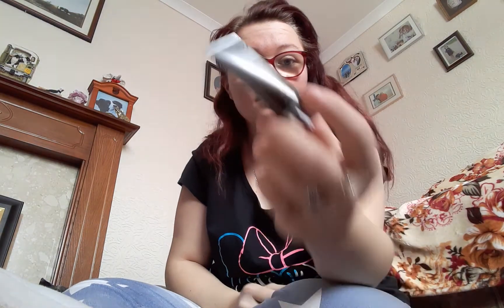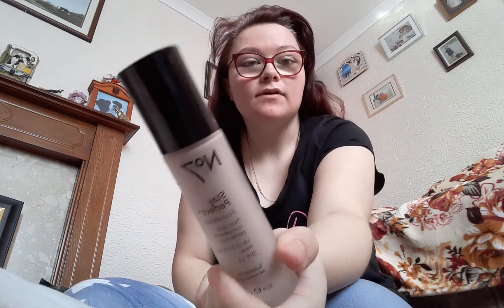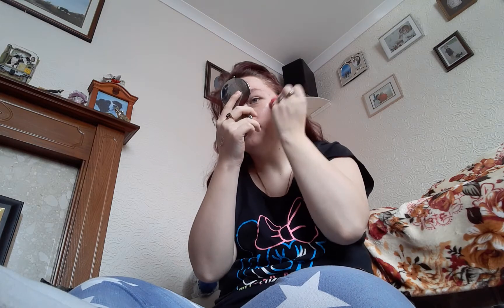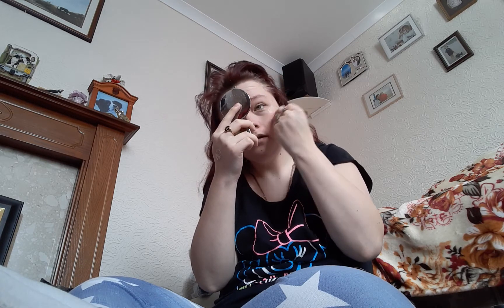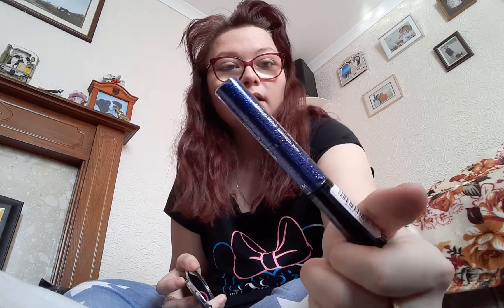Get ready with me - Neon edition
Lashes by the diva den;